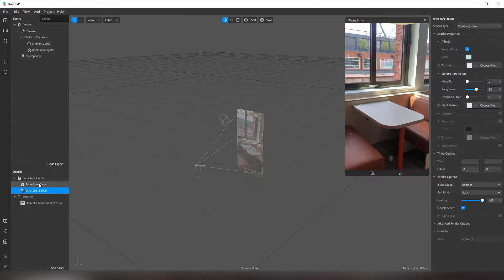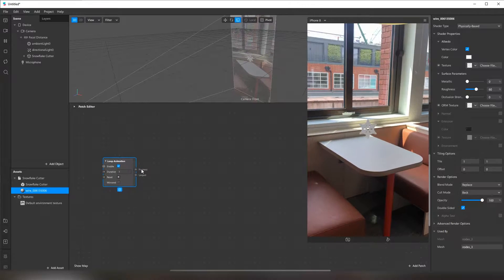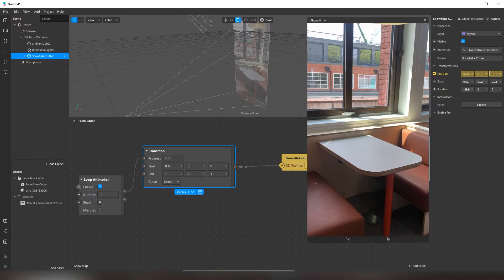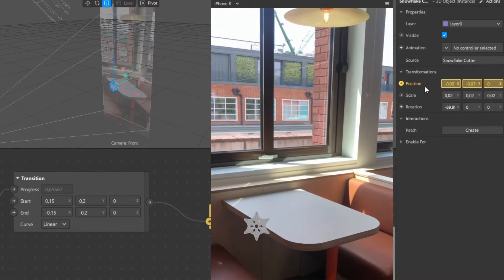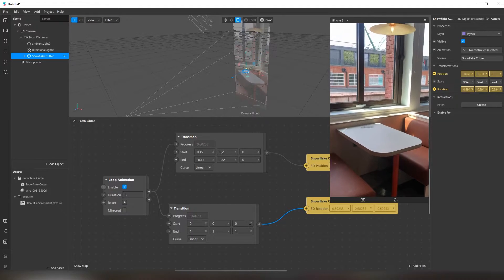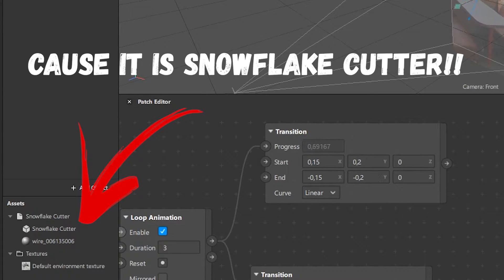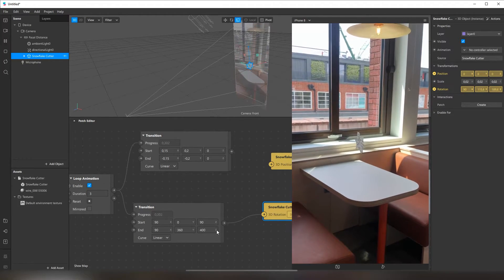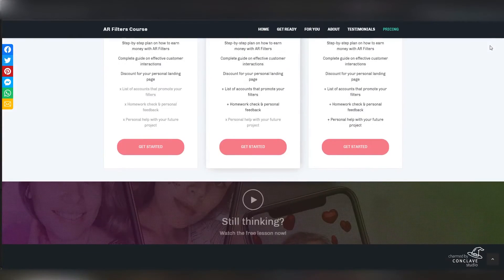Spark AR ANIMATION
Get to know Animation in Spark AR Studio! In this video, I'm gonna show you how to make a snowfall with a static snowflake model. The funny part: it turned out that the model I chose was actually a snowflake cutter BUT OKAY!

Power supply
Memory Kit
ATX Mid Tower

UltraWide LG monitor 34"

Graphic card while I'm waiting for my 3080 LOL

Extended mouse pad
Mechanical keyboard and mouse bundle

My build is protected by this guy